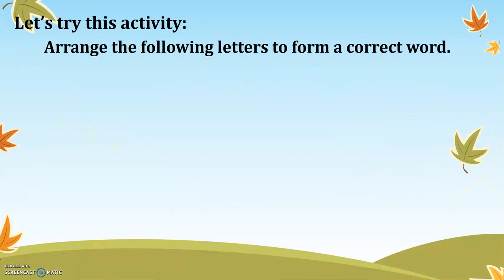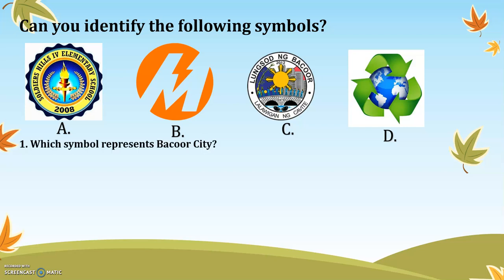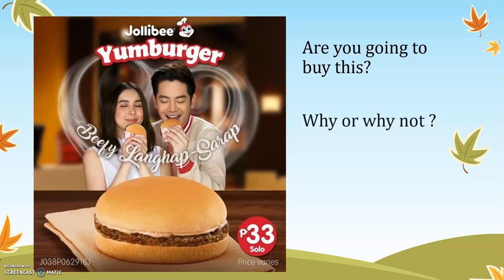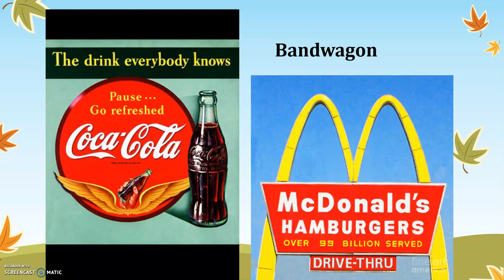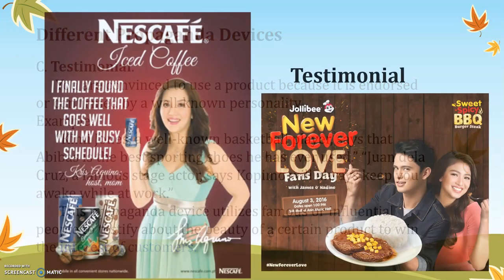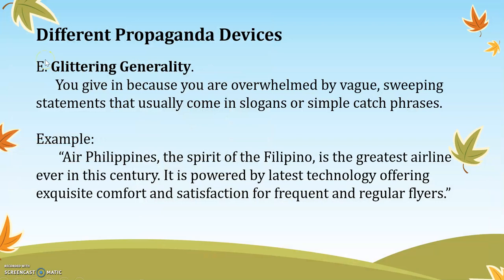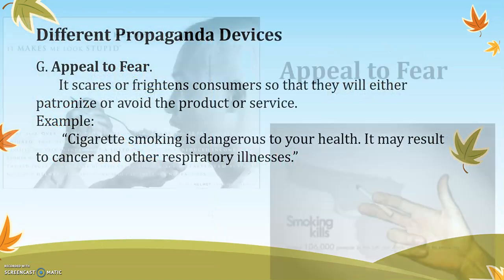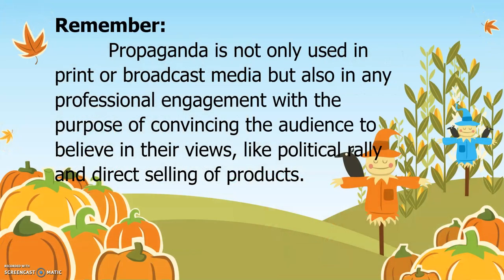Different Propaganda Devices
This is a Quarter 2 Week 5 Lesson in English 6. Please watch and learn.
answer in the activity:
1. powerful word
2. appeal to fear
3. glittering generalities
4. testimonial
5. bandwagon